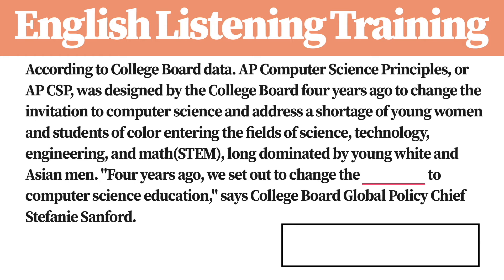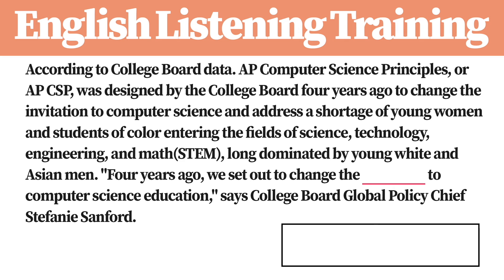[1 min] English Listening Practice C4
Let's fill the blank space with a word !